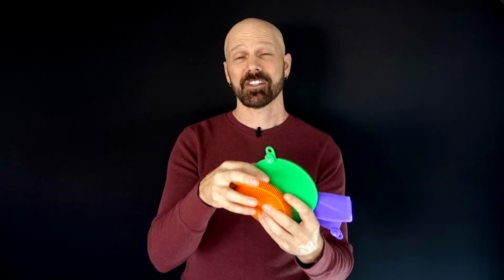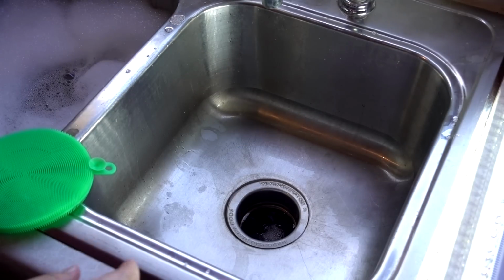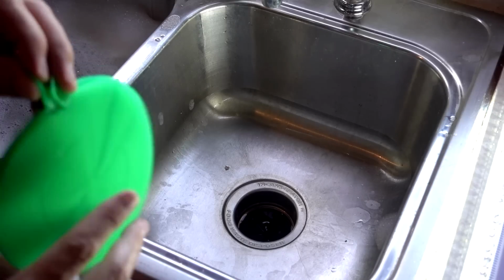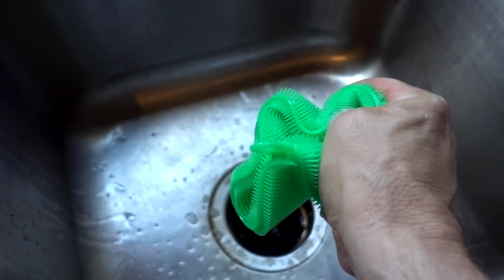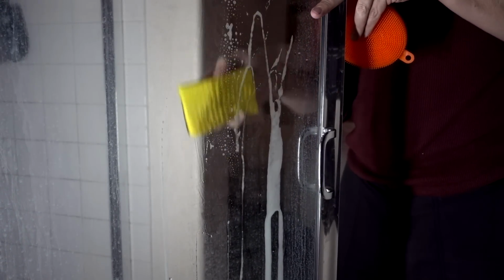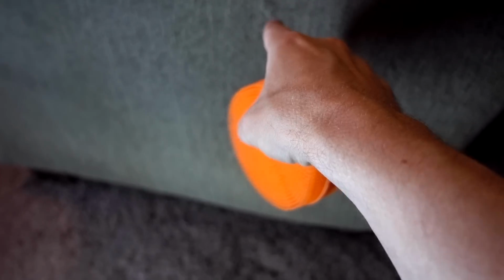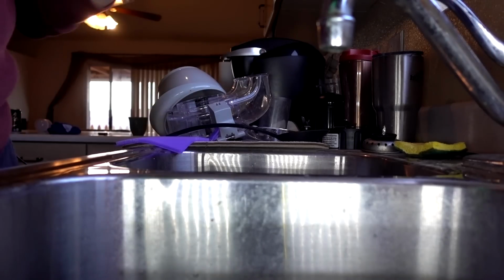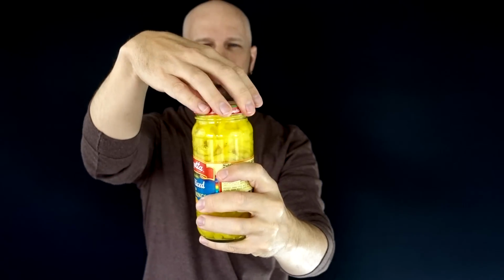Better Sponge Review: A Silicone Kitchen Sponge?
Better Sponge is advertised as "The Most Incredible Sponge You've Ever Experienced." Today I put it to the test to see if it lives up to the advertising hype. In the end, it seems to be a pretty good scrubber, but I'm not sure it should be called a sponge. I picked up a Better Sponge 3-pack at a Bed Bath & Beyond for $15. Keep an eye out for cameo appearances by the Hurricane Fur Wizard and Red Copper Pan.

• See all the latest Freakin’ Reviews & Freakin’ 2 reviews & vlogs

• My top gadgets and weird finds

• Chat with me on Discord

"Minimal Drama 1" by Gunnar Johnsén